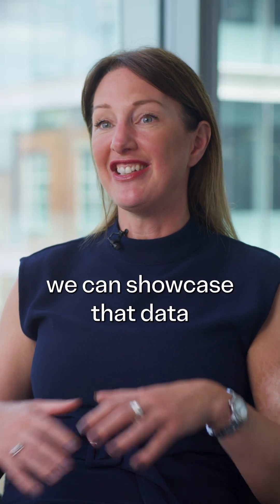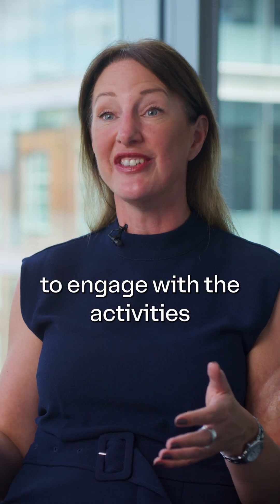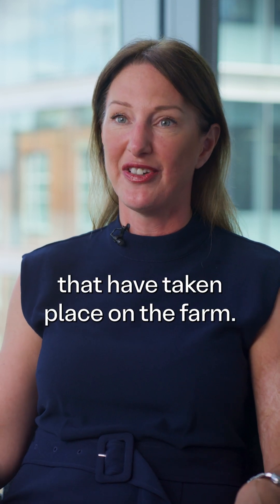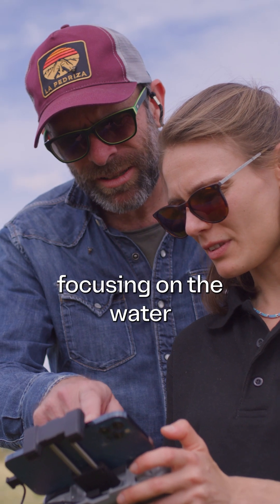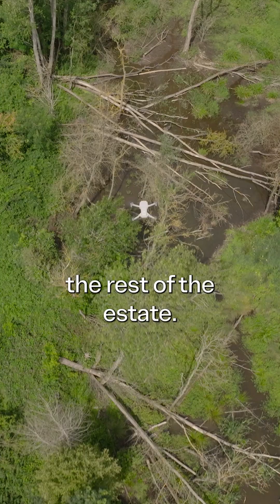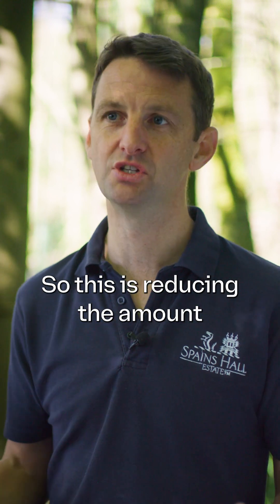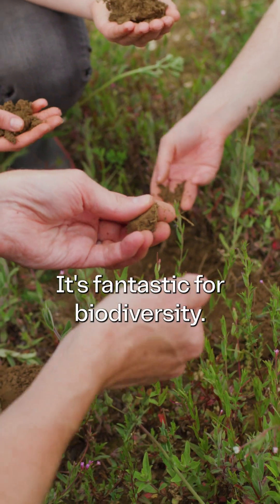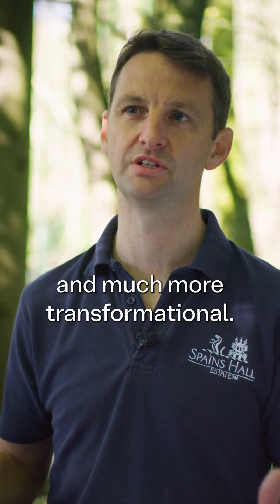How beavers build dams that change landscapes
Beavers are more than cute - they’re nature’s engineers!

Their dams slow water flow, store millions of litres, and help prevent flooding downstream.

In this video, discover how these incredible animals reshape landscapes, boost biodiversity, and create natural solutions to climate challenges.